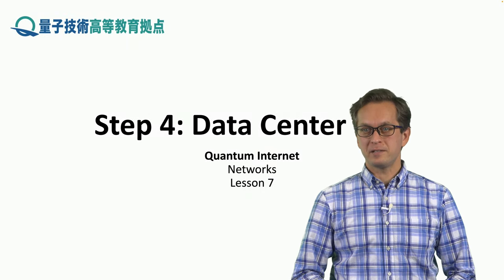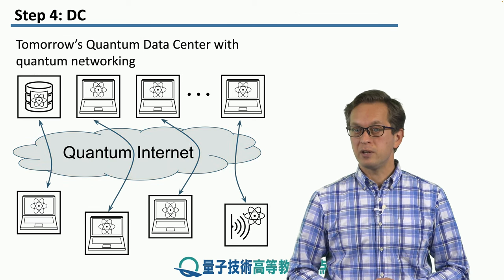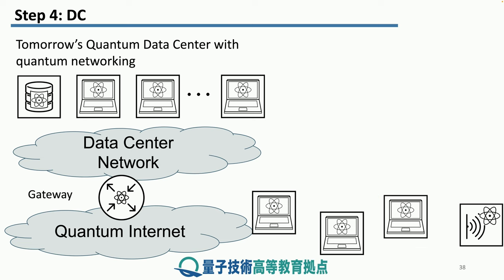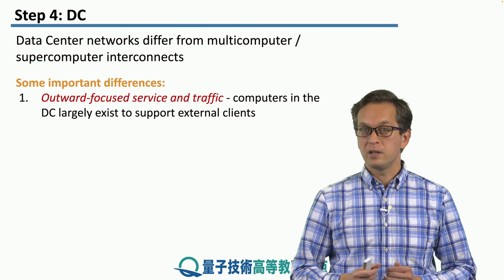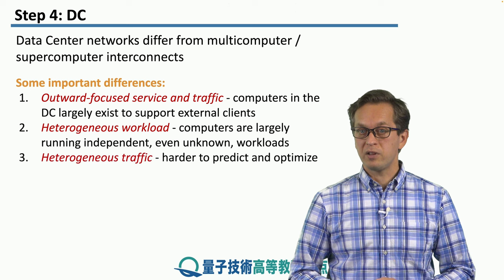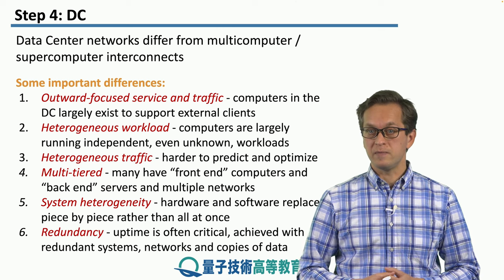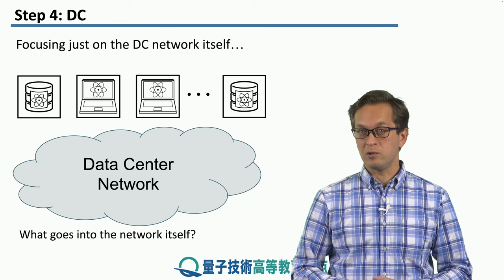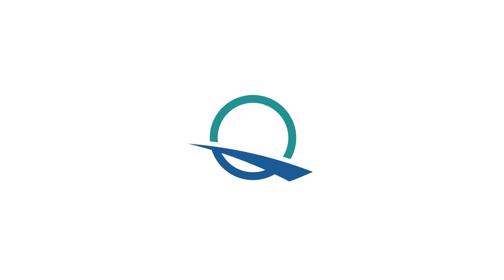7-4 Data center (DC)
Lesson 7 Types of Networks
Step 4: Data center (DC)
We dicuss the next class of networks, namely data centers.